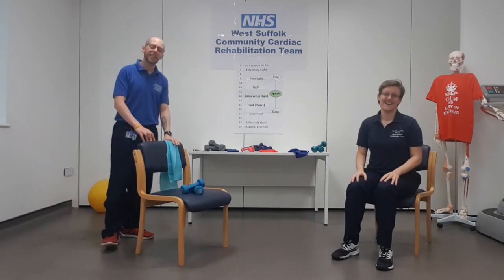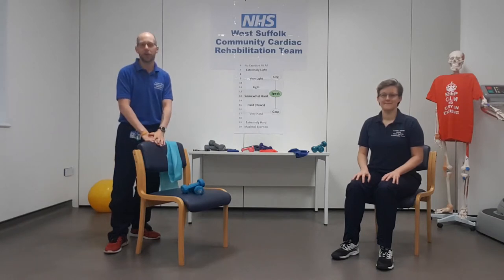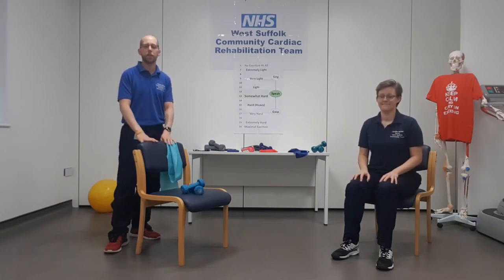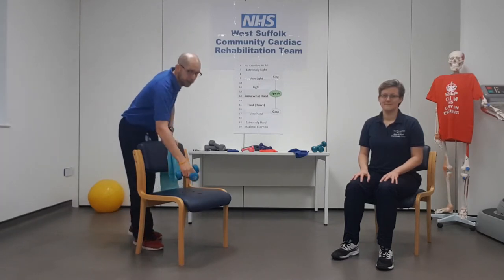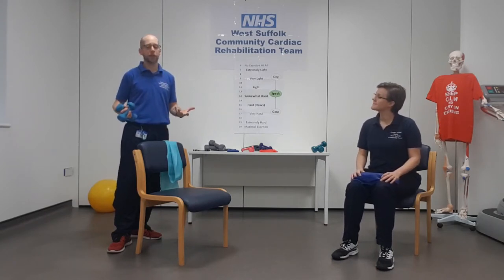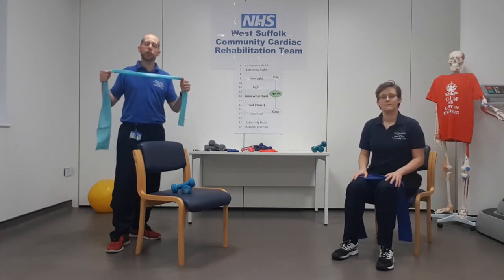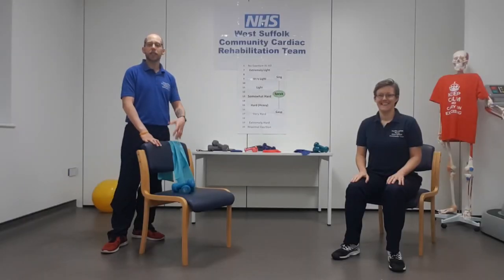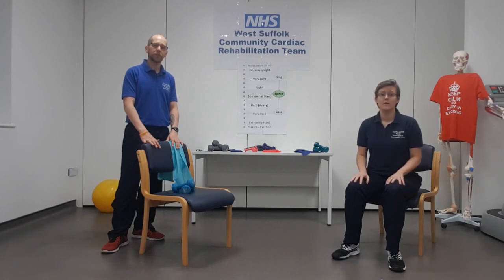Resistance Training - Part 1 - Home Exercise Programme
West Suffolk Community Cardiac Rehabilitation Team - Home Exercise Programmes

Pre Exercise - Please ensure you have read the Exercise Checklist below - if you are having any symptoms then please do not exercise on this occasion and contact your Cardiac Rehabilitation Nurse for advice on the contact number you have been provided.

BEFORE starting your exercise:  Have your GTN Spray (if prescribed) and a bottle of Water to hand.
Do Not Exercise if:
• You have not eaten  or  if you have eaten a large meal prior to the session
• Have taken any excessive alcohol or recreational drugs in the past 24 hours
• If you are taking Antibiotics

Please ensure that you have informed your Cardiac Rehabilitation Nurse if you have any of the following:
• Chest Pain (New or Worsening)
• Palpitations
• Increase in Shortness of Breath
• Dizziness
• Swelling of Ankles
• High or Low Blood Sugar Levels
• Sudden Increase in Weight
or if you are generally feeling unwell:
• Reduced Energy
• Fever
• Sore Throat
• Cough

Please contact your Cardiac Rehabilitation Nurse to discuss any of the following:
• Any changes in Medications  or  if you have Not taken your Prescribed Medication
• Any New or Worsening Joint Problems   (e.g. Back or Knee Pain)
• Any New Test Results   (e.g.  Blood Tests / Blood Pressure / Cholesterol / ECHO / Other)

DURING your exercise if you have any of the following - Please stop the exercise and inform your Cardiac Rehabilitation Nurse
• Chest Pain
• Dizziness
• Joint Pain / Problems
• General Feelings of being Unwell

GTN Technique & 10 Minute Rule

If you experience any chest pain, that feels like your angina or differs from pain you have been experiencing:
• Stop whatever you are doing
• Stay Calm
• Sit Down

GTN Technique:
• Spray the GTN once away from you to check the pump is working correctly
• Always sit down when using the spray
• Spray once under your tongue
• If the pain is still present – spray again under your tongue
• You have now sprayed twice and waited 10 minutes
• If the pain is still present – Get Help – Dial 999.

Without GTN:
• Sit down and try to relax
• See if the pain eases...
• If however the pain is still present or is becoming worse:
• Get Help / Dial 999
• You should never wait any longer than 10 minutes before getting help.